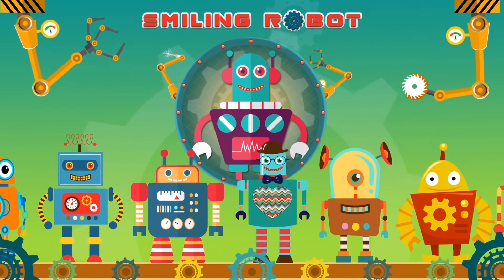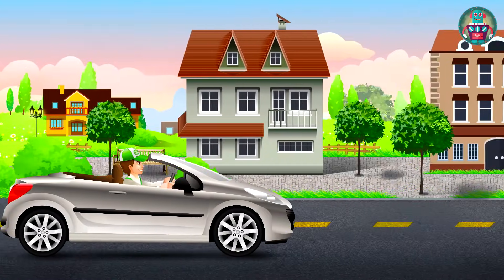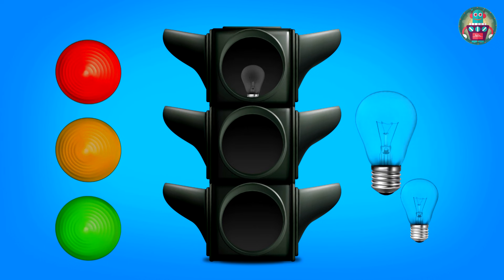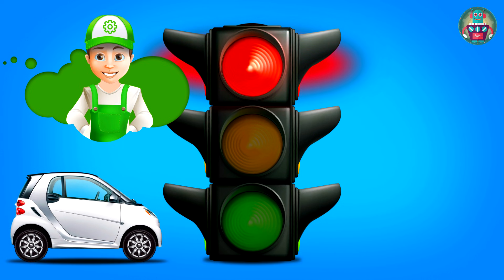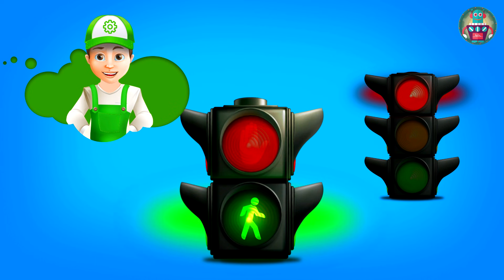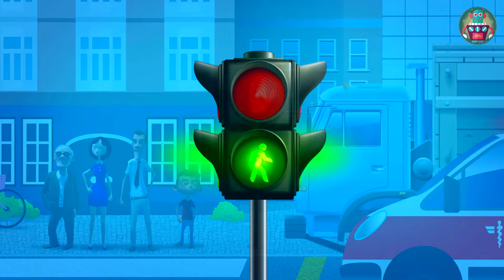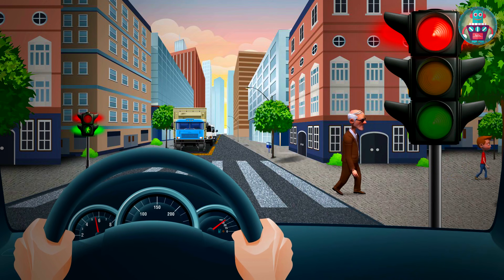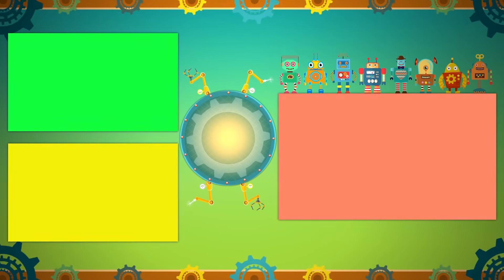Traffic light for children. Handy Andy cartoon Colors traffic light. Vehicles for children.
Traffic light for children. Colors traffic light. Vehicles for children. Funny cartoon videos.

Hi my friends!!! Today is so nice weather  - and I’ve decided to go to the country side to breath the fresh air. My new cabriolet car took me very fast to the forest. I had great time there around the nature.
Now I’m going back to the city. We are close to it. I see high buildings now. And the first traffic light too!
Do you know, my friends, what is the traffic lights??? And why does it show different lights to the drivers and pedestrians?
Ok. I’ll tell you!
The traffic light is to regulate traffic on the road. It is the construction with special visors. Inside the traffic light there are lamps, also there are installed colored lenses – red, yellow and green.
Oh! What do the colors mean? Let’s see my friends what each color mean. Red means denger, yellow warns us, and green allows. So, traffic light for drivers says: red light – stop! Yellow – get ready to go, and green – go!
Look here! This is traffic light for pedestrians. It has only 2 signals – red, with the picture of Hand, tells pedestrians no to cross the road, they have to wait! It means cars can go now!!! And when there is green light, with the picture of running man – pedestrian can cross the road! All cars stop!!!
But be careful! When you cross the road when the green light is on, you also should be veeeeeery careful! Because there is some special cars that can go on red and green lights!!! Those cars have special signals on - emergency lights and siren: ambulance, fire truck and police car. All cars and pedestrians Have to give them the road!
Remember that my friend!
Ok!!! The road is free now! Pedestrians can cross the road now on a pedestrian crossing.
You should know one more thing, my friends - When we have green light for pedestrians at the same time for cars there is red light!
Ooookey!!! Pedestrians have already crossed the road, and for drivers there is yellow light – Get ready! Aaaaand green light – Let’s go!
Hooray my dear friends!!! Now you all know what the traffic light is!!! And it’s time for me to go! Bye-bye! See you soon!
Also you can click on  "-Like ". I will continue going in my old car now ,,Nice travles Drive safe ! See you soon !